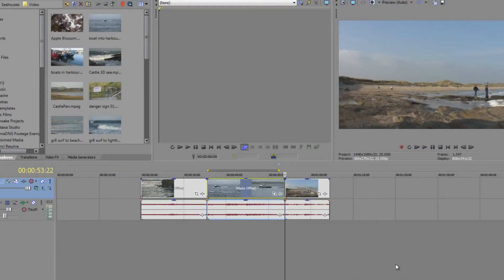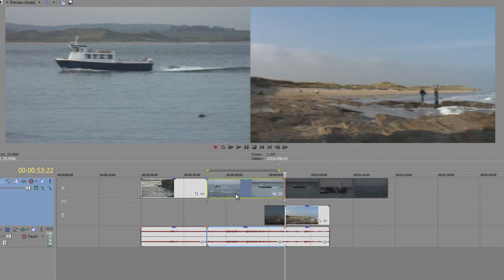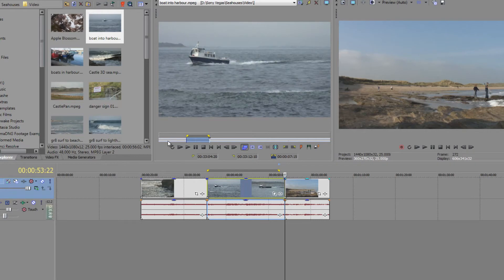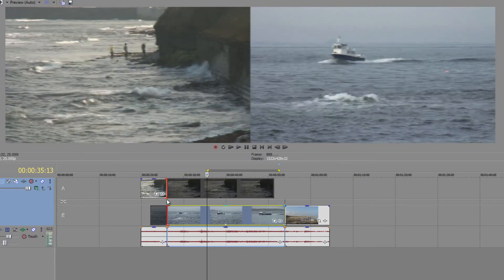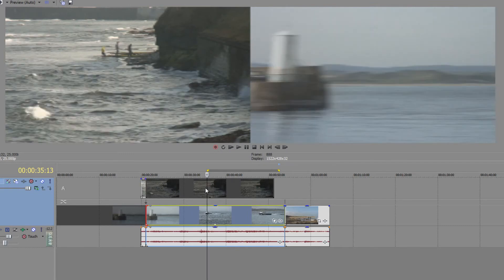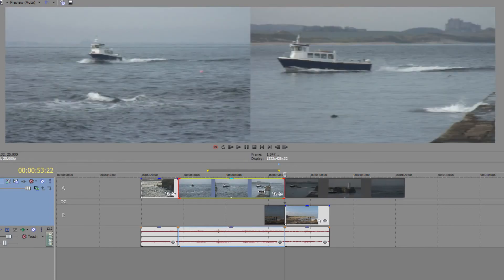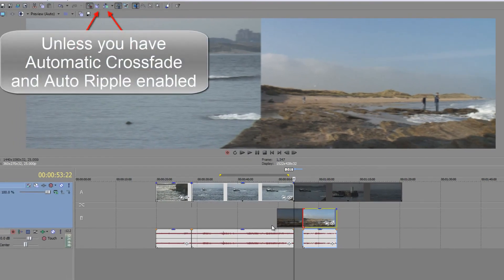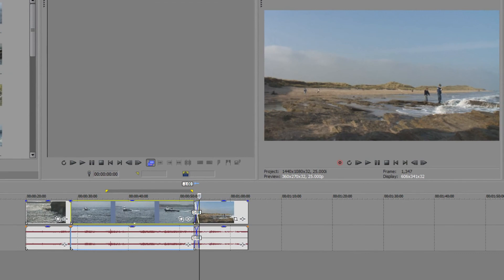Sony Vegas Pro Basics THIRTY: Expanded Edit Mode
Expanded edit mode is a great way to get strong visual feedback on your edit decisions on your timeline as well as allowing you to create rolling edits, slip trims and slip edits with good visual feedback. In this tutorial, Andrew Devis goes through the Expanded Edit Mode showing the advantages it can give you when making fine adjustments on your timeline.